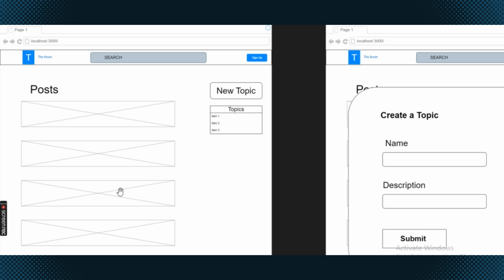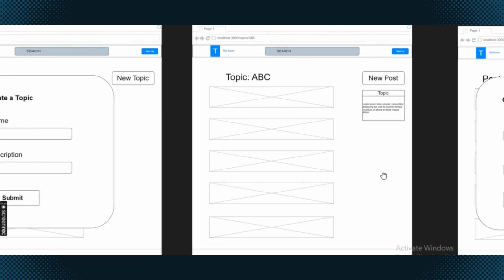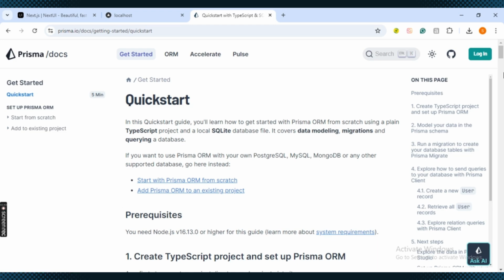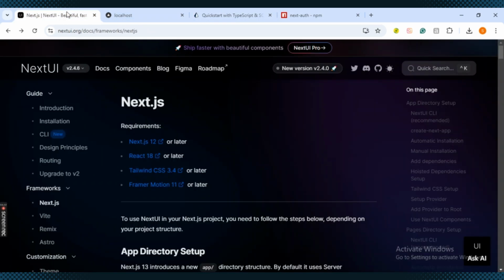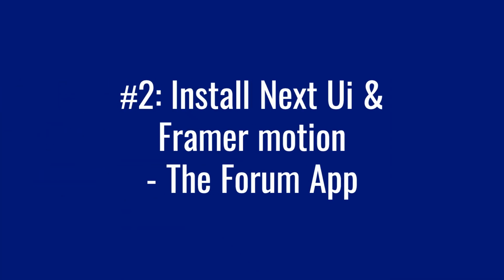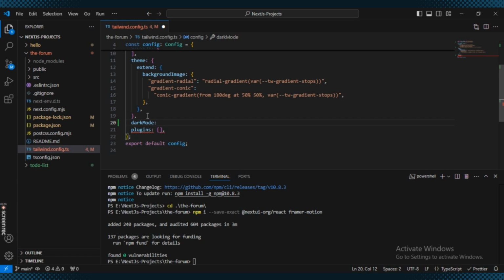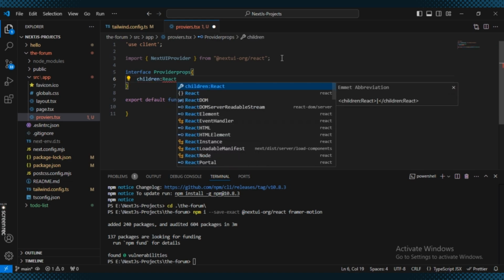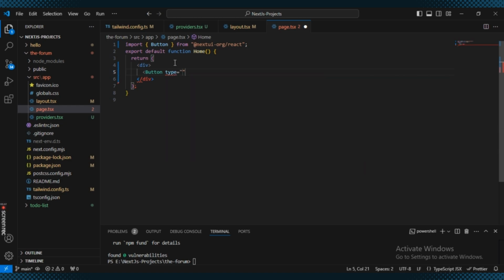Next.js Forum App with Next UI: Part #1- Intro & Setup | Next.js Tutorial Series - Chapter 8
In this video, we'll build a new App, "The Forum." This app is complex and requires some knowledge of Next JS structure, database use, and other basics. This is the 1st Part of this App development series.
Today we will learn the basics, plan the layout, and install the Next UI library for this Project.
In the next Video, we will install Prisma and Next Auth in this App.

In This Video:
Plan the Forum App 📝
Checkout the Proposed Screen & Layout
Understand the tools and Libraries Used
Install and Setup Next UI- Start The Forum App 🌟

By the end of this tutorial, you'll have a starting point for the much-awaited Forum App built with Next UI in Next.js.

Chapters:
00:00 - Introduction
01:00 - The Forum App- Discuss Screen Wireframe
02:05 - Discussion on Tools & Library Choice
04:55 - Install & set the forum App- Next JS Project
06:10 - Install Next UI & Prepare The Tailwind Config
08:10 - Setup Next UI Providers- Layout Update
10:05 - Update Home Page With Next UI Button Element
10:30 - Modify Global CSS
10:45 - Testing The App run
11:05 - Conclusion & Greetings